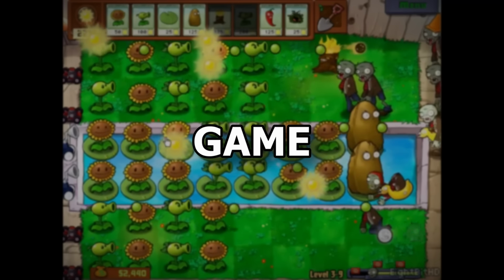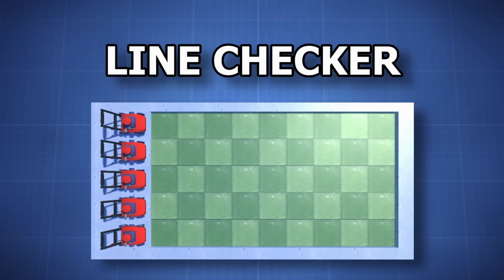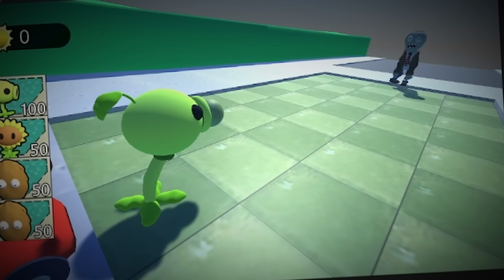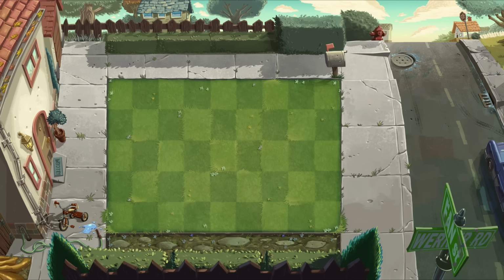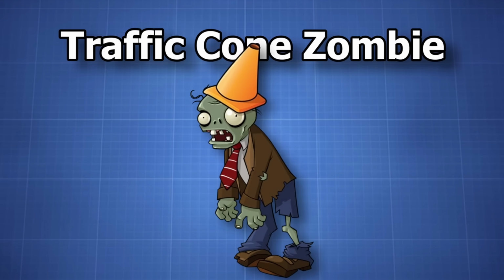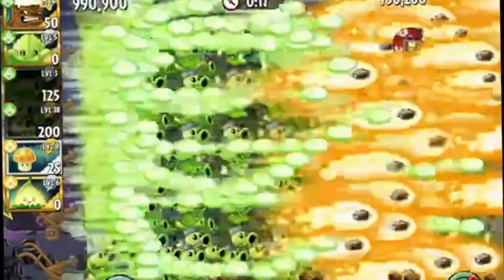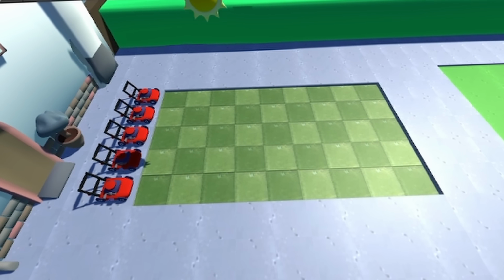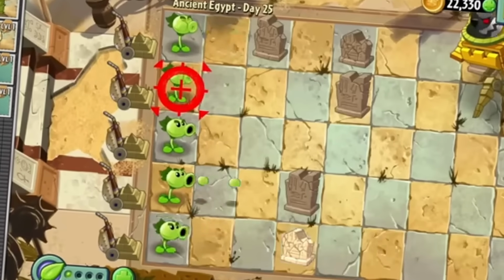I Made Plants Vs Zombies, But It's 3D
I remade the original PVZ, but in 3D using Unity. I gave myself a week to try to make a playable version of PVZ.

# All the music comes from the original PVZ.